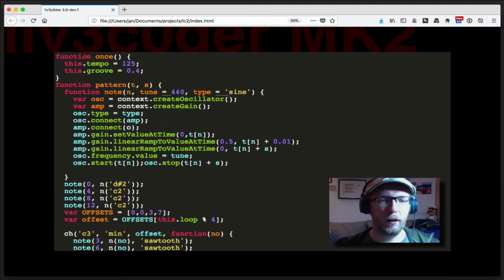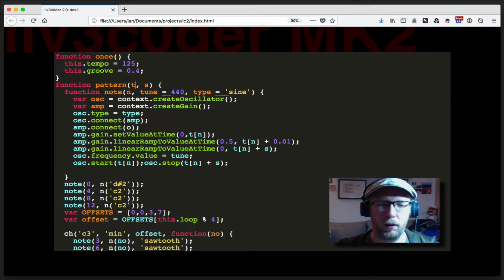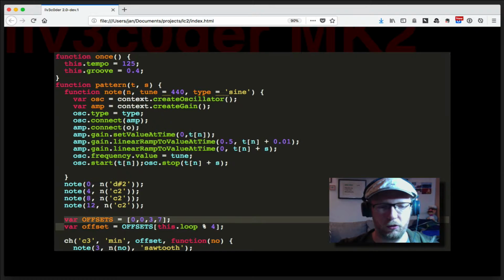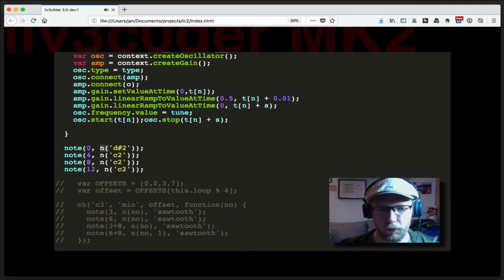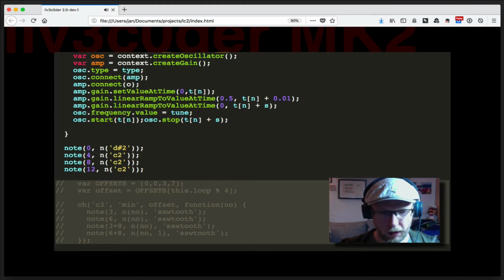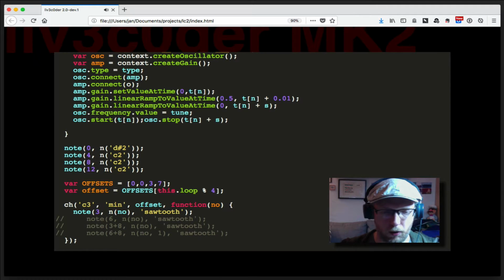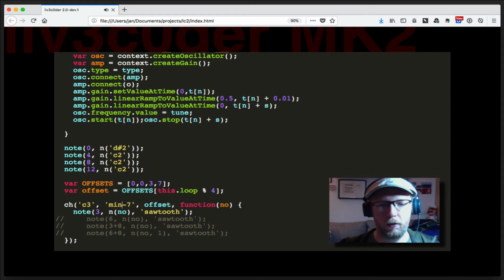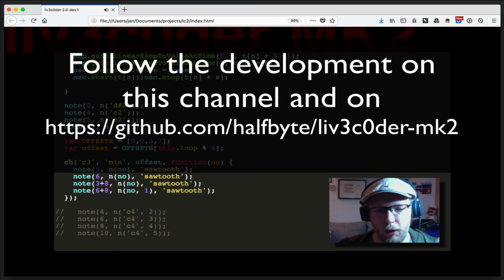liv3c0der mkII - first sneak peek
This is a first sneak peek at where I'm trying to go with liv3c0der mkII, a complete rewrite of liv3c0der, the Web Audio live coding tool I built in 2013 and used in my JSConf.eu talk and the 2014 opening.